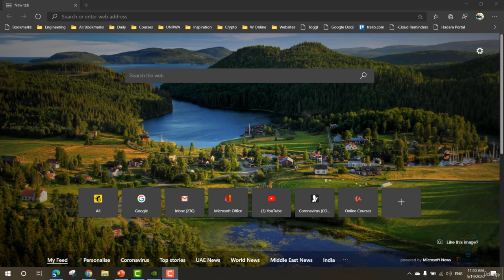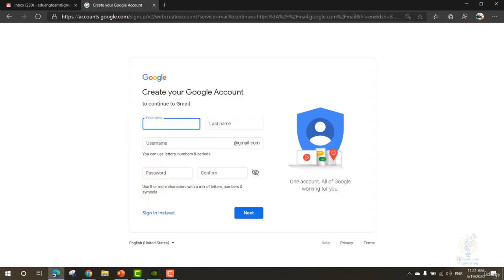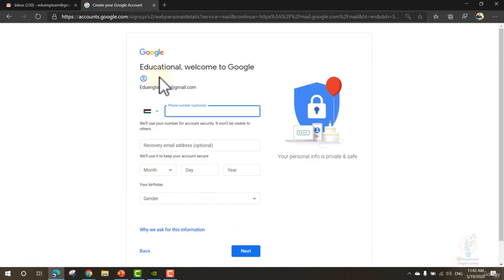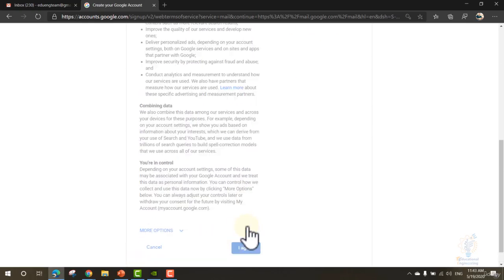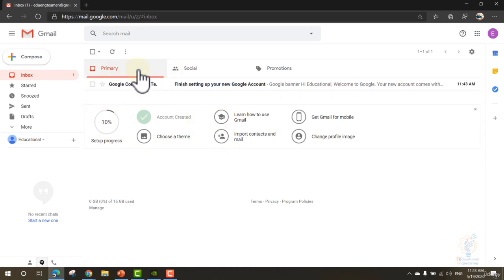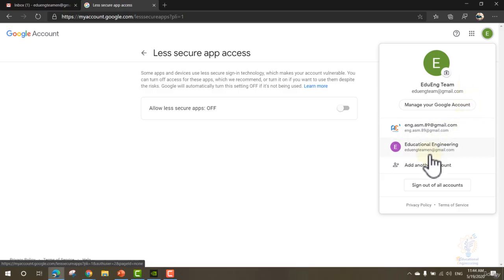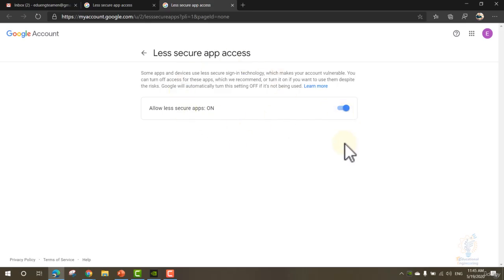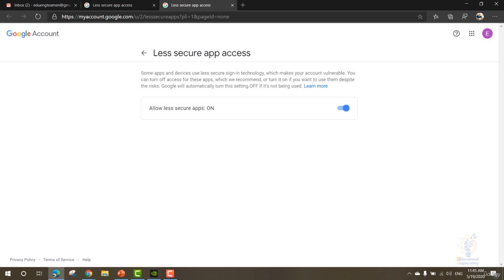Tutorial ESP32 Email Alert Based on Sensors Reading Sec 4 - A New Email Account to be used as Sender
Tutorial ESP32 Email Alert Based on Sensors Reading Sec 4 Create a New Email Account to be used as SenderSince we are going to use this email account only for sending sensor alerts, it is better to create a new one instead of using your personal email. In this tutorial, I am going to create a new Gmail account. Feel free to use any email provider you want.

1.  Go to Gmail and click on “Create account”.
2.  Follow the instructions to create a new email account.
3.  Make sure you have enabled “Less secure app access” in your Gmail account. To do this, go to your Google account settings, then go to “Security”. Scroll down to “Less secure app access” and turn it on. Keep in mind that Google may remove this option in the future, so you might need to use “App passwords” instead.